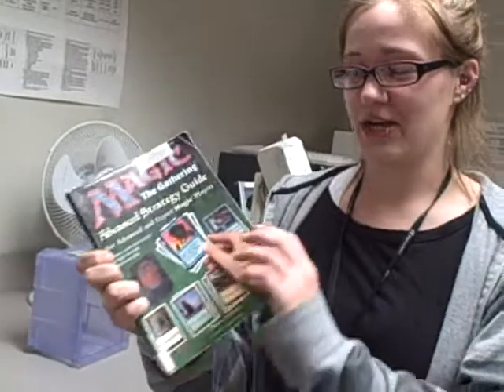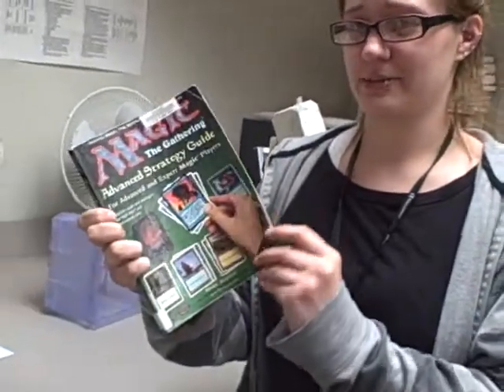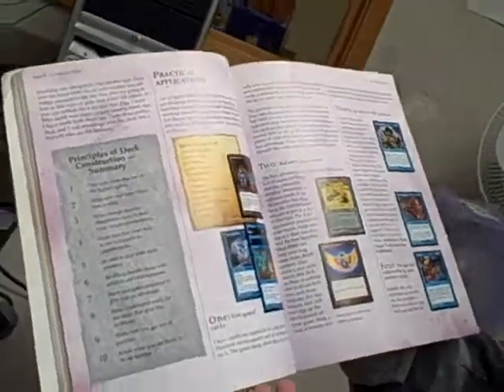Advice Time - Advanced Magic the Gathering tips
We give some very brief tips for playing "Magic the Gathering". I hope it's obvious that we are by no means being serious.